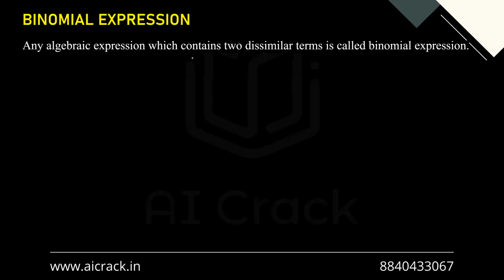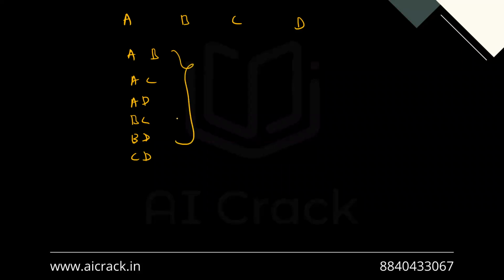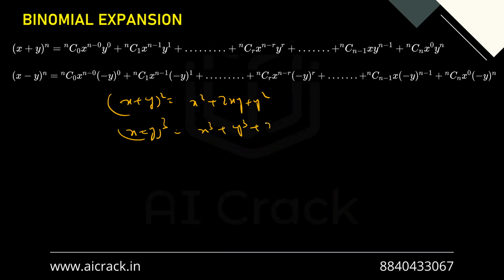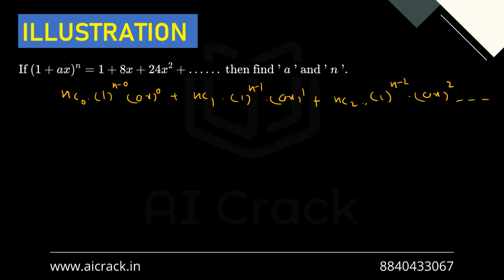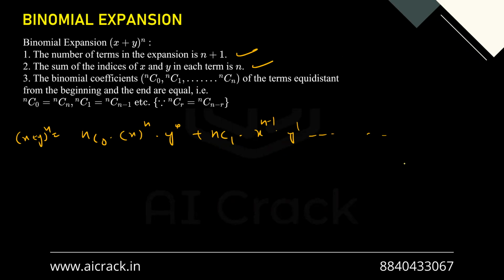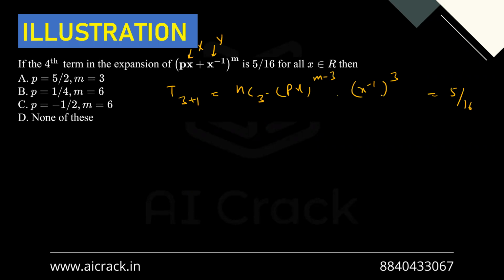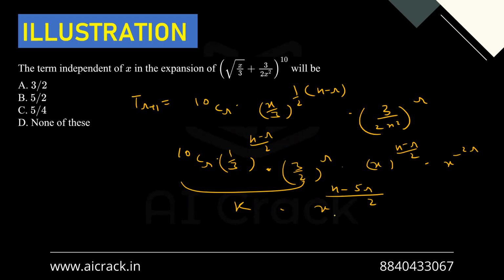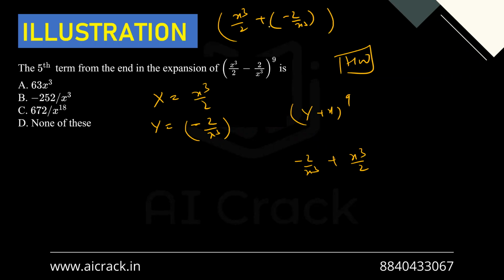PGDBA 2024 Preparation | Maths | Binomial Lecture 1 | AI Crack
The 16th Topic is Binomial
This is Binomial Lecture 1